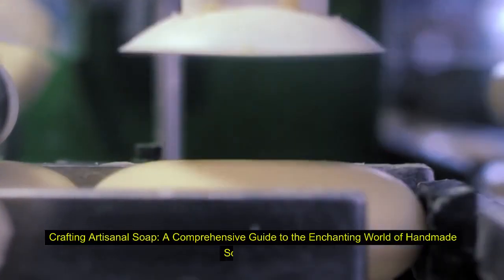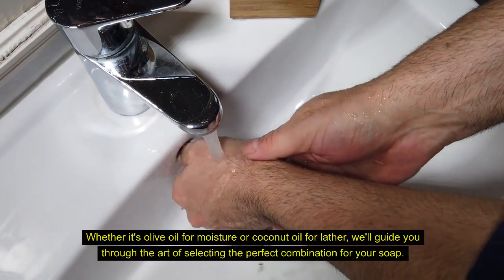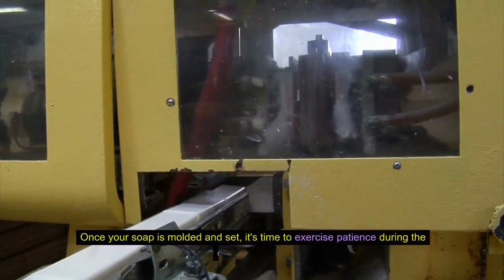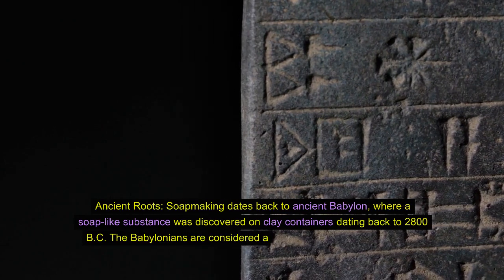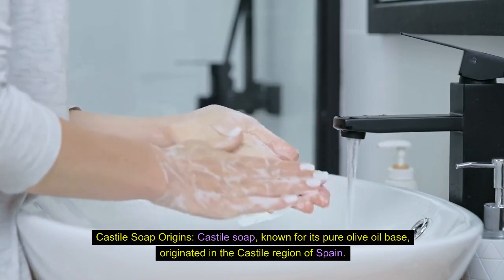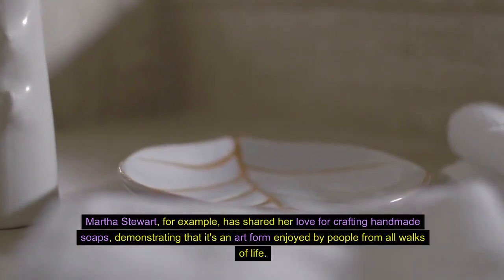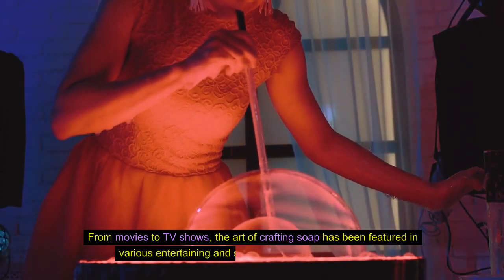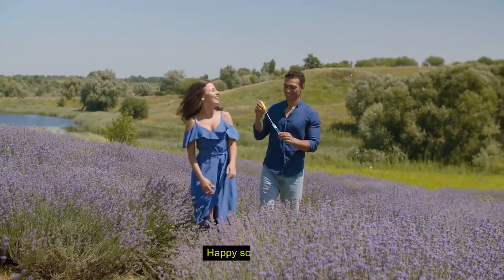"Crafting Artisanal Soap: A Comprehensive Guide to the Enchanting World of Handmade Soapmaking"!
Embrace the Art of Soapmaking

Welcome to "Crafting Artisanal Soap: A Comprehensive Guide to the Enchanting World of Handmade Soapmaking"! In this captivating video, we'll take you on a journey into the fascinating realm of crafting handmade soap, exploring the step-by-step process from start to finish. From understanding the science behind saponification to creating unique formulations with essential oils, this guide is your key to unlocking the secrets of artisanal soapmaking. Get ready to unleash your creativity, indulge in sensory delights, and embark on a therapeutic and rewarding adventure that will leave you with beautifully crafted bars of soap.

Soapmaking
Handmade soap
Artisanal soap
DIY soap
Saponification
Essential oils
Soap design
Soap ingredients
Soap recipes
Soap crafting tutorial
Soapmaking tutorial
Soap artistry
Feel free to customize the description, tags, hashtags, and keywords according to your preferences and target audience. This optimized description will help your video reach a wider audience and attract viewers interested in the enchanting world of handmade soapmaking!